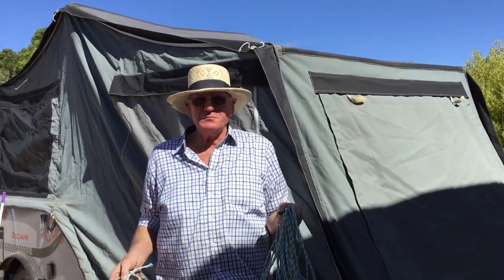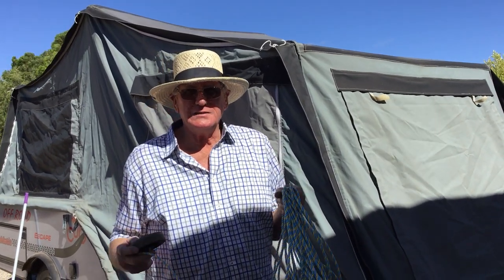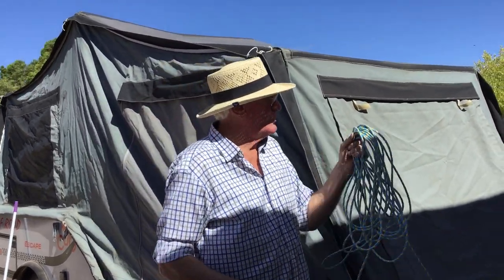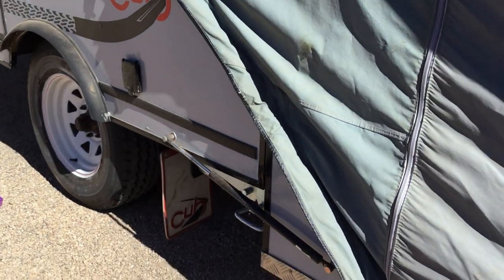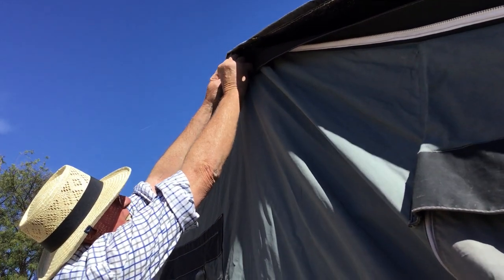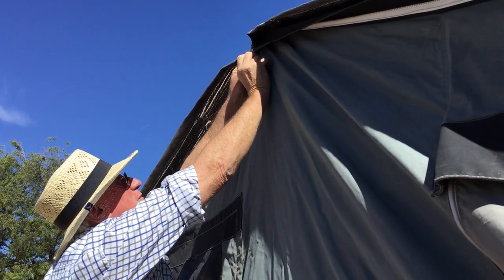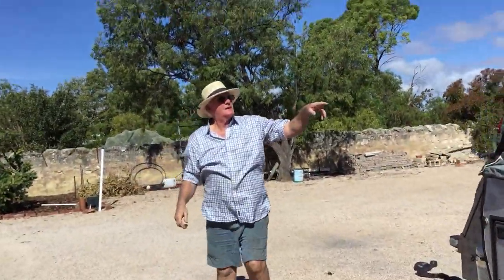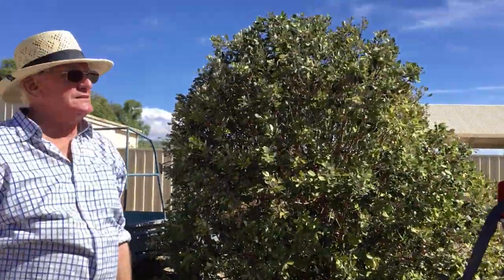Putting on your Thermal Blanket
Phil demonstrates how to single handedly put your Thermal Blanket on your camper.